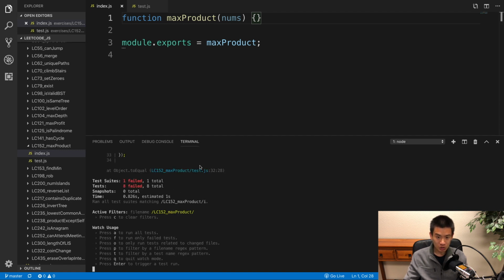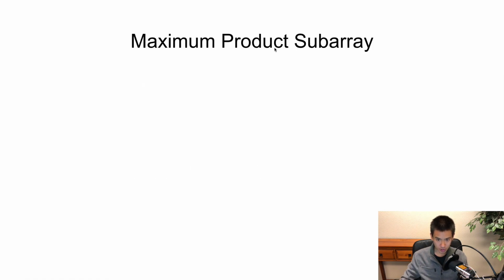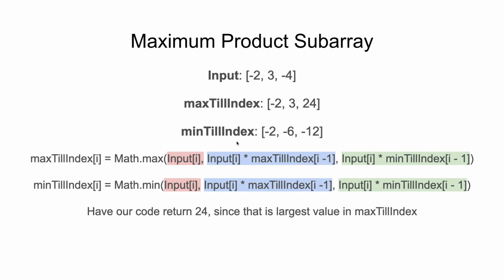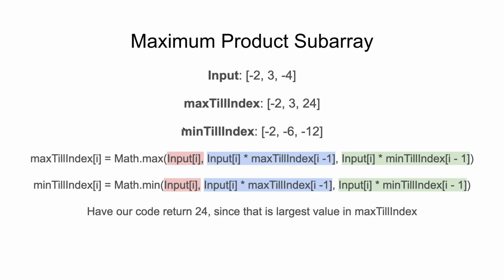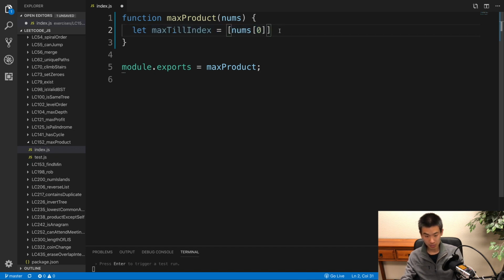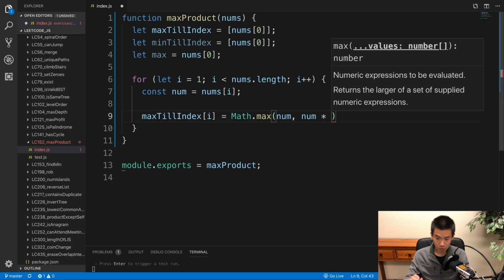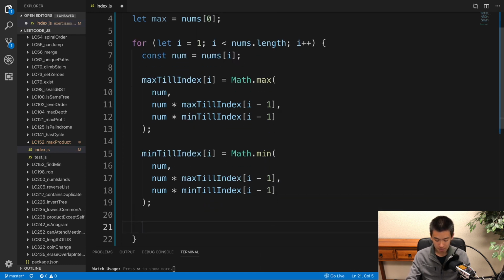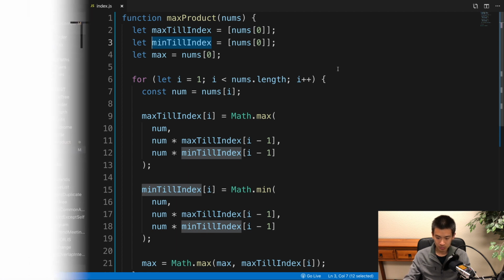Solving LeetCode 152 in JavaScript (Maximum Product Subarray)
In this video I solve LeetCode problem 152 (Maximum Product Subarray) with the JavaScript programming language. This question has previously appeared during Adobe coding interviews.

I start by helping you understand what the problem is asking for, then I will go over the pseudo-code/logic for a solution, and finally I will write the solution code explaining each line, step-by-step.

Using my simple and easy-to-understand methodology, I make difficult and complex interview questions *incredibly* easy to understand. So easy in fact, that even your grandma could do it! 👵🏻

I also offer full-length interview preparation courses, programming tutorials, and even 1-1 tutoring!

Who knew acing your next software engineering interview could be *so* incredibly easy!